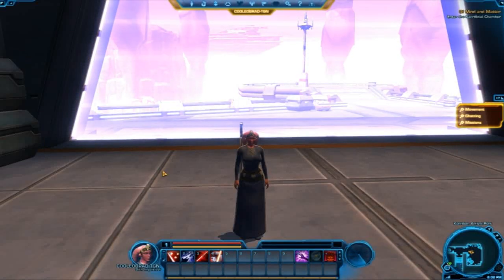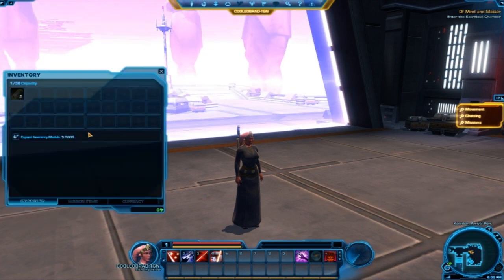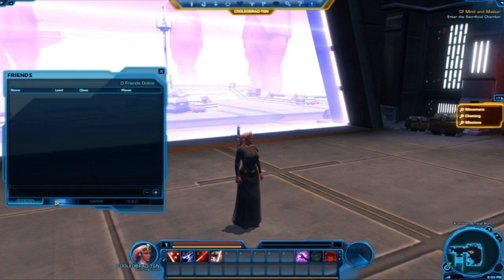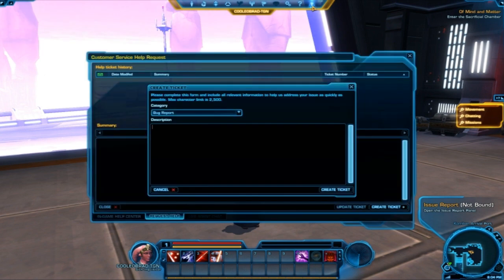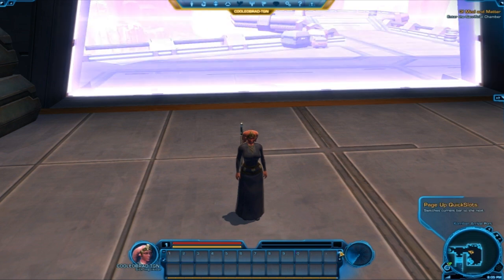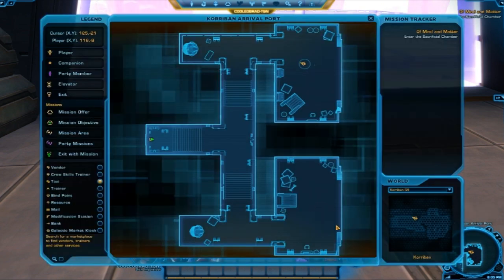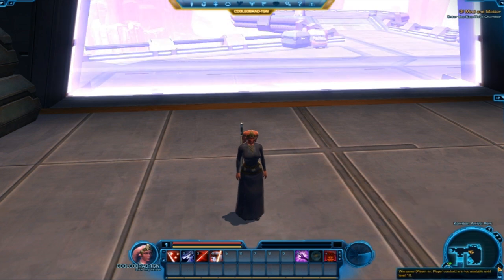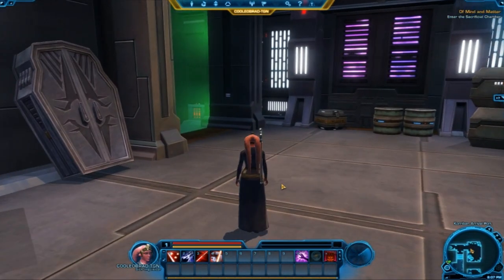SWTOR - User Interface (UI) Tour and Overview | Star Wars the Old Republic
A tour of the user interface in Star Wars: The Old Republic!